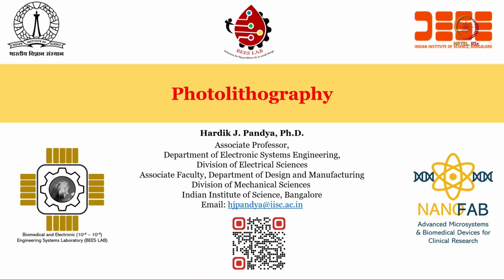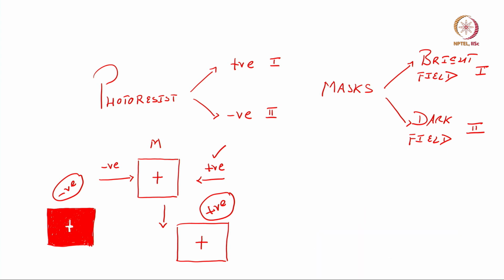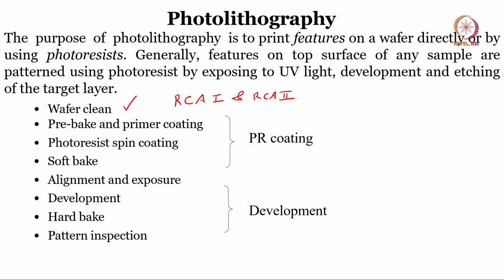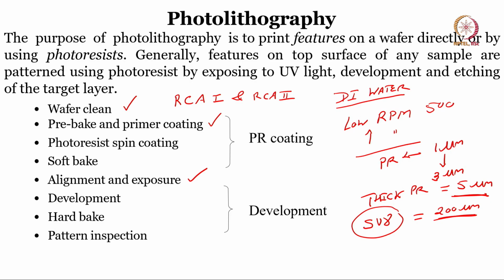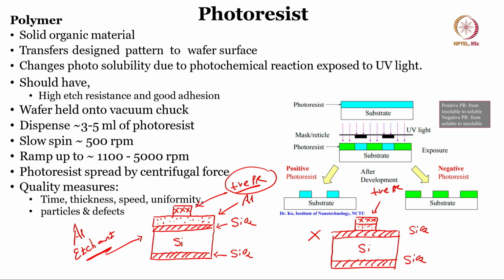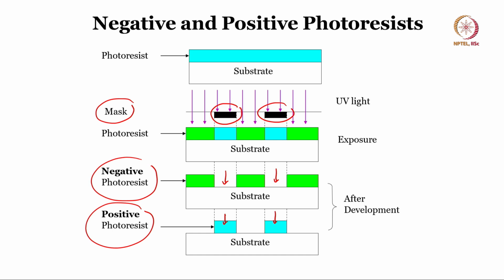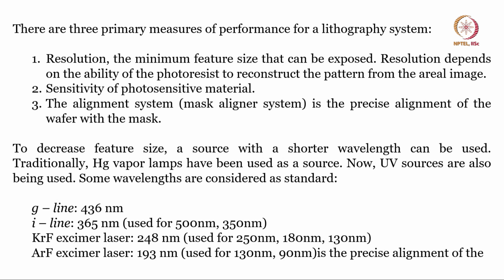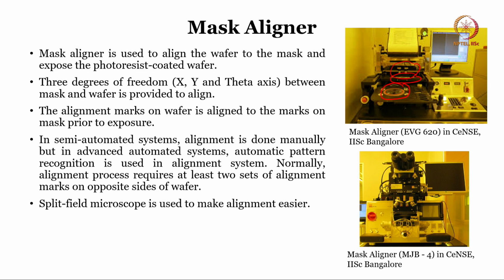Lec 27 Lithography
photoresist, dark field, bright field mask, exposure, UV, wafer